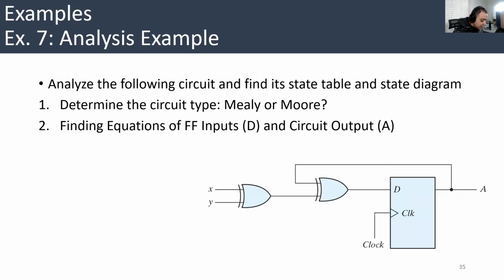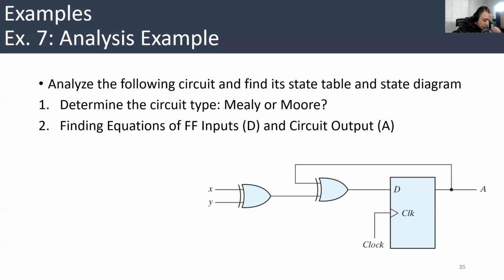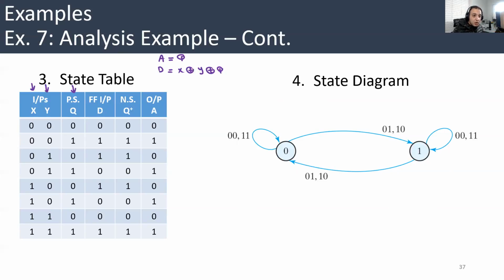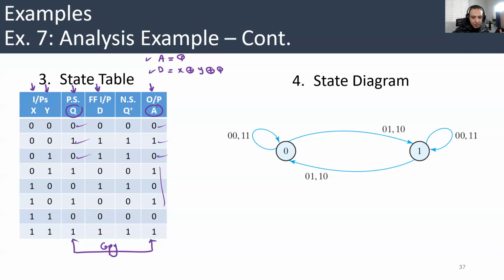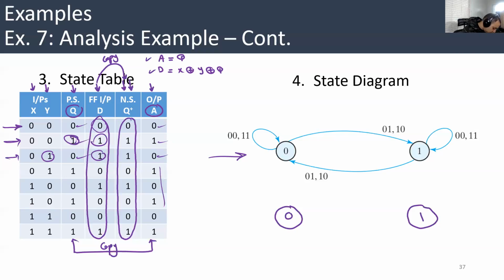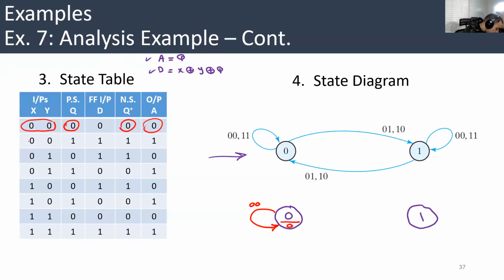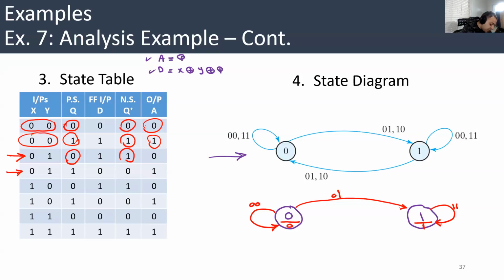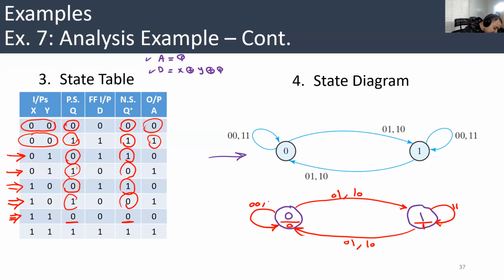[72] synchronous circuit analysis - example 2